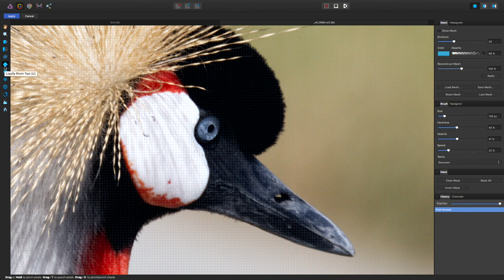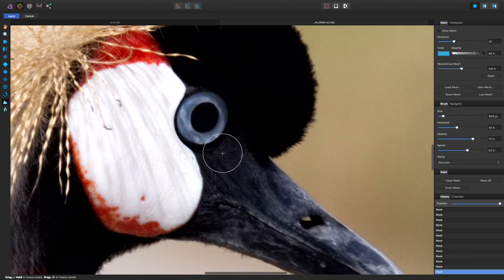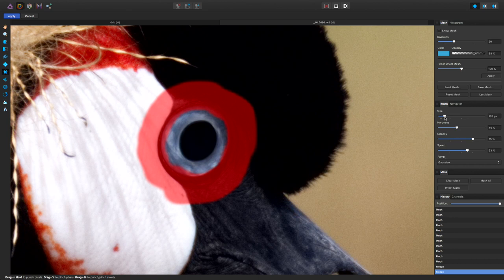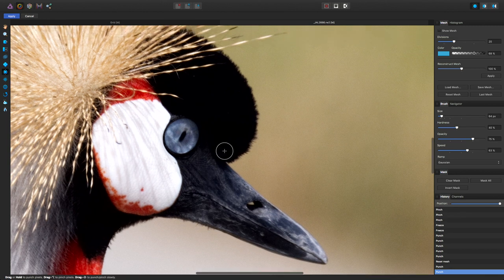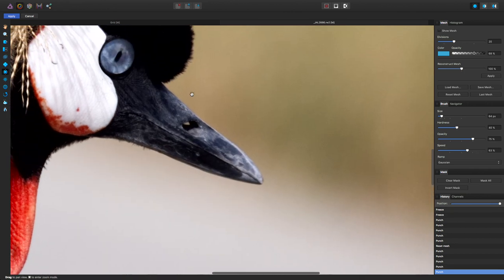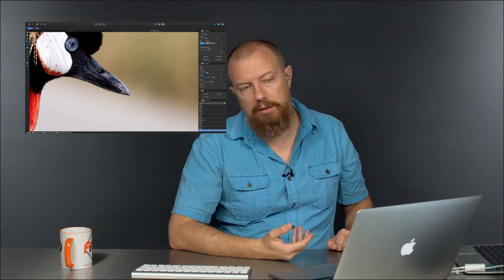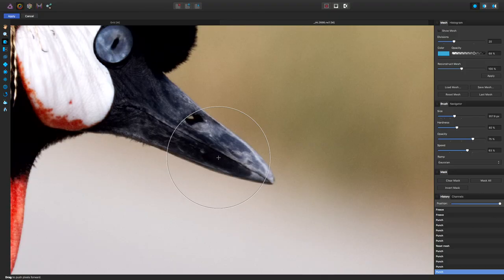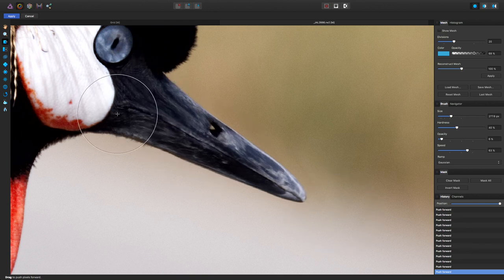Serif Affinity Photo; LIQUIFY — PhotoApps.Expert Live Training 1012 SAMPLE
This is a SAMPLE of Live Training 1012, Serif Affinity Photo; LIQUIFY, available — head there to see the complete training.

-PhotoJoseph